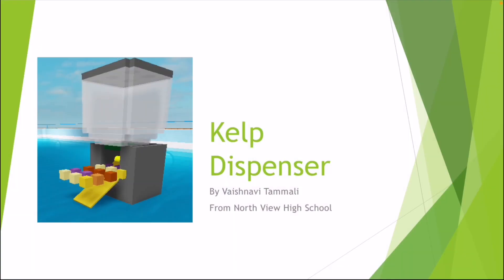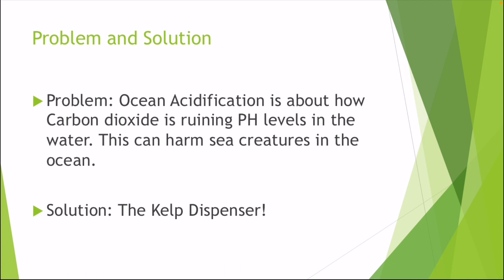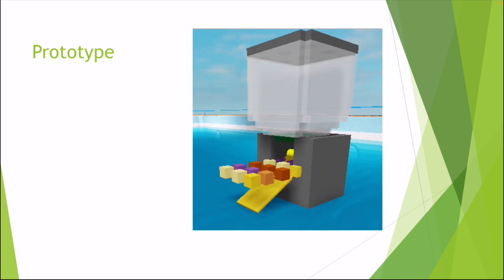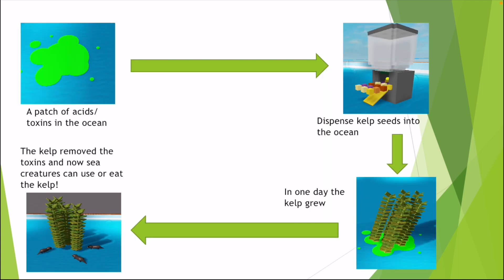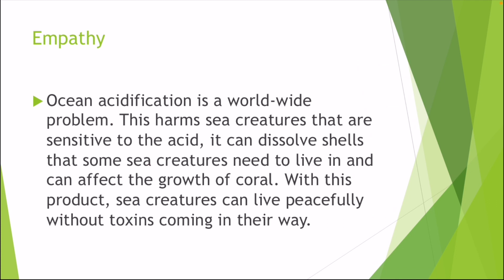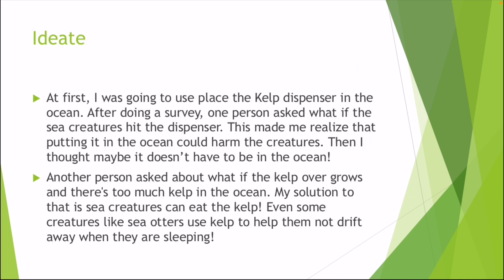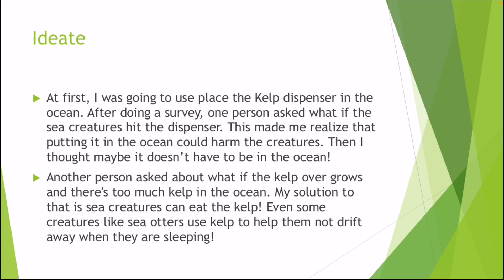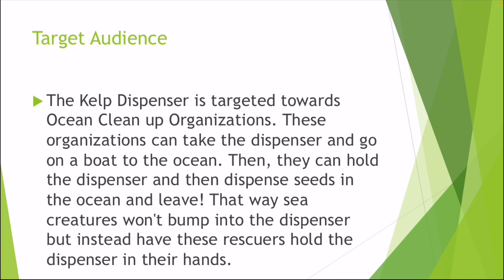Kelp Dispenser - High School - Northview High School - Fall 2020 Invention Challenge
Fall 2020 Invention Challenge submission - Kelp Dispenser - by Vaishnavi from Northview High School, led by Camillie Janess.

Vote for your favorite inventions with "likes." Votes will be counted by "likes" on individual pitch videos hosted on the Bridge Innovate YouTube channel only. Thumbs down or "dislikes" have no effect. The Invention Challenge invites students to identify a community need and design an inventive solution that brings people together.

Public voting on pitch videos determines the finalists and a judging panel consisting of industry and education leaders will select winners from the finalists.